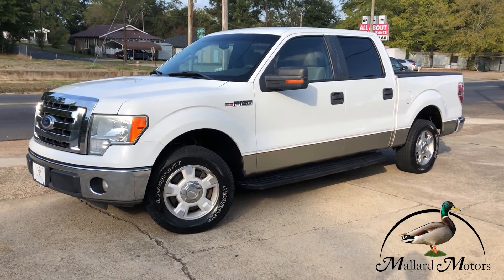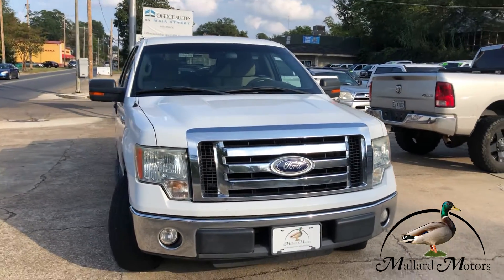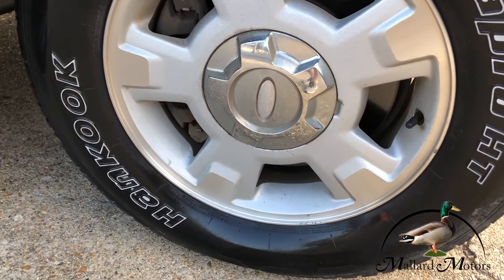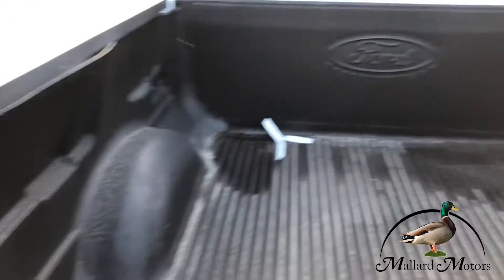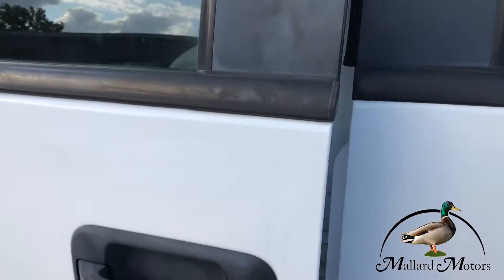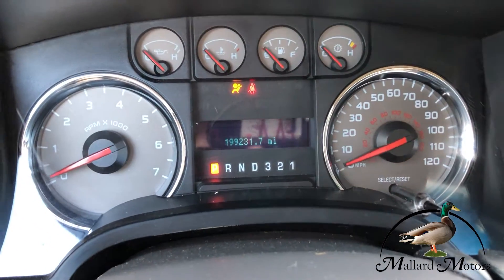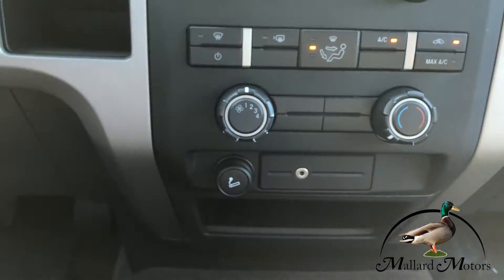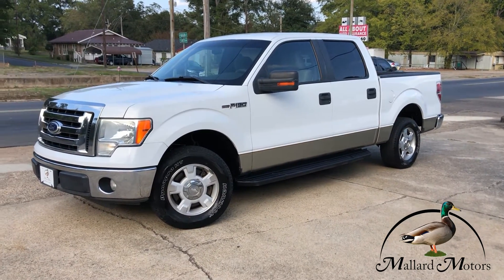Sold! 2010 Ford F-150 XLT - Mallard Motors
✅ Clean Carfax
✅ Fog Lights
✅ Fixed Running Boards
✅ Tow Package
✅ Bed Liner
✅ Power Windows
✅ Power Locks
✅ Power Driver Seat
✅ CD Player
✅ Power Pedals
✅ 5 Passenger Capacity
✅ 5.4L V8 Triton